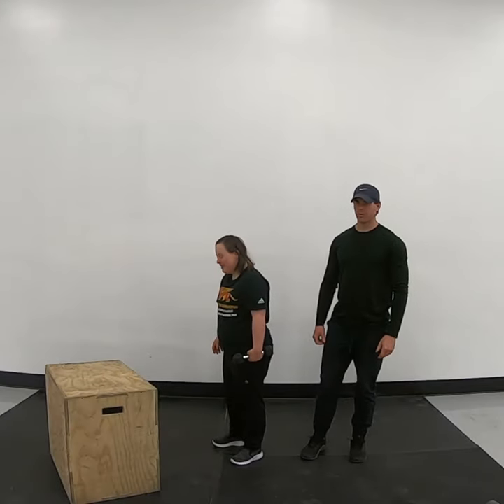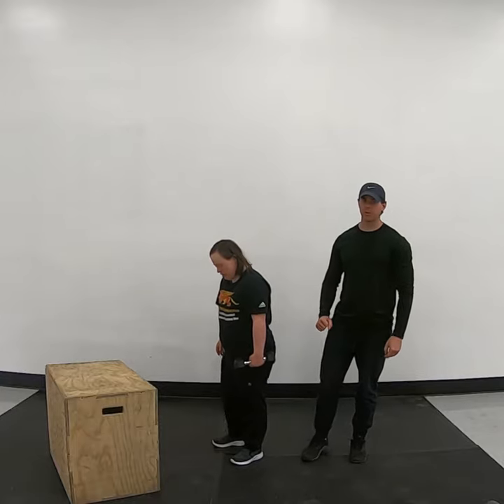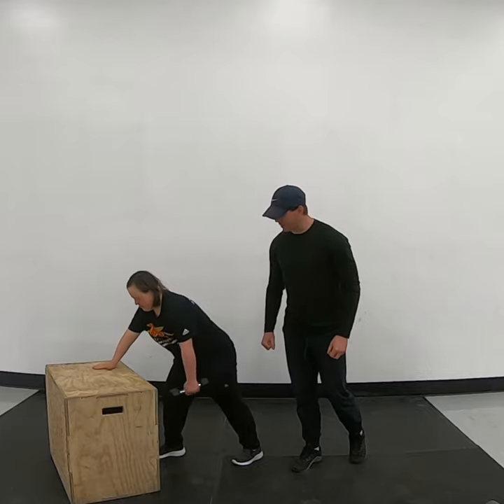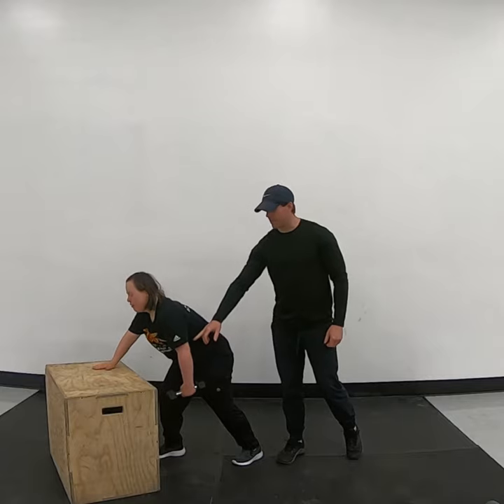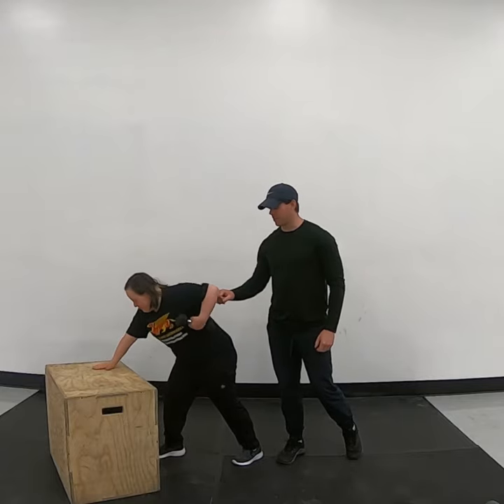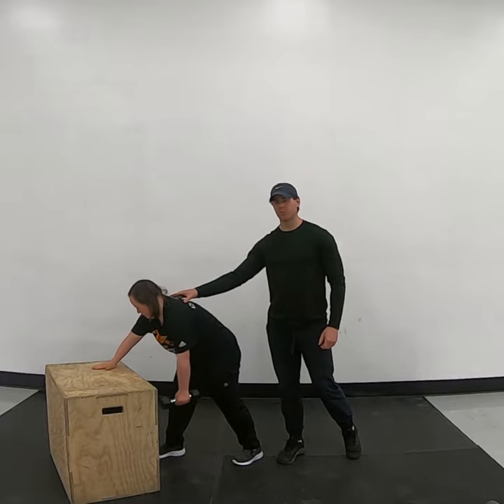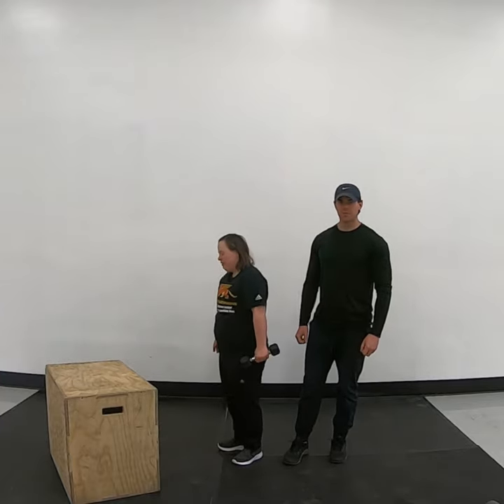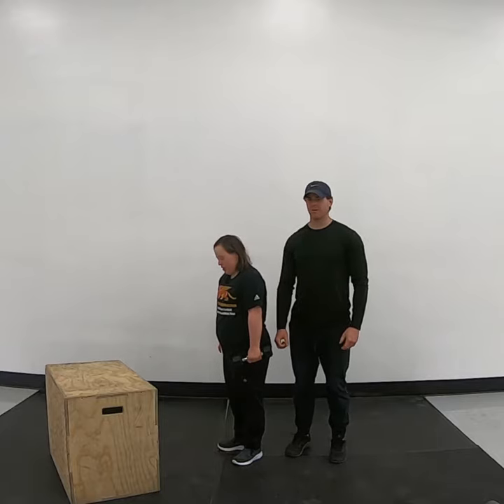Chainsaw Bent Over Row (Scaled)